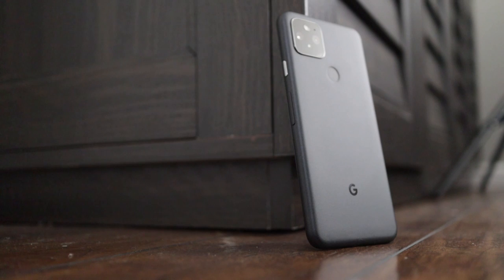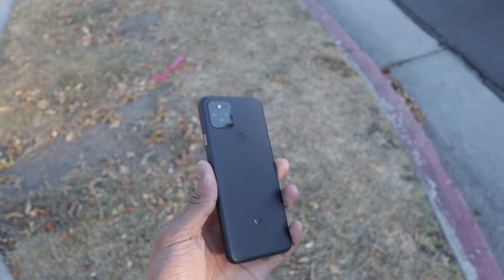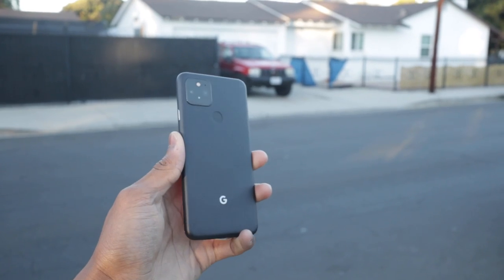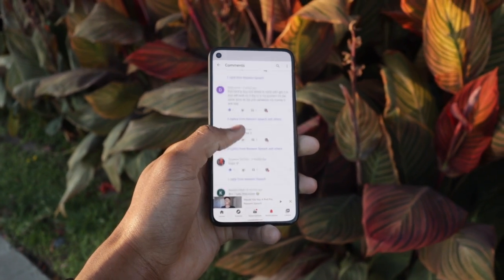Google Pixel 5 Real Review: Game of Thrones!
In this video Naseem will be giving his final analysis on the Google Pixel 5 based on his day to day use with the product.

0:00 introduction
0:41 Price
1:12 Expectations
1:39 Design
2:12 Display
2:36 Camera
2:51 Options
3:35 Motivation
4:29 Thoughts
5:29 Final Question/Outro